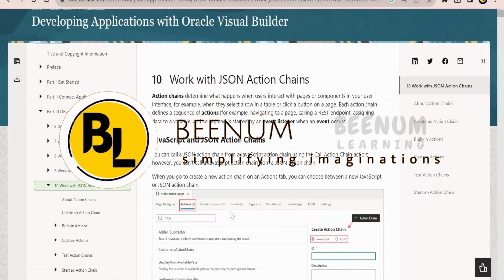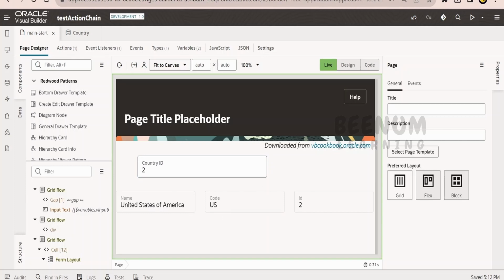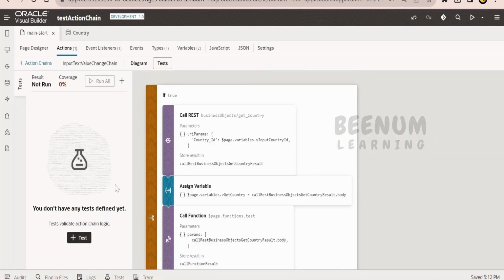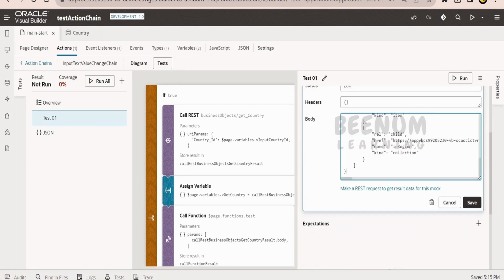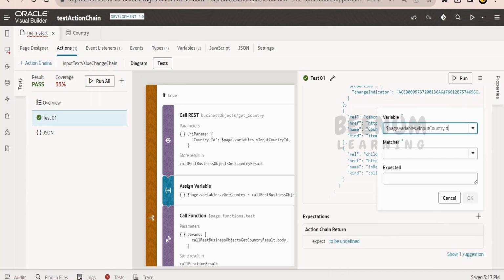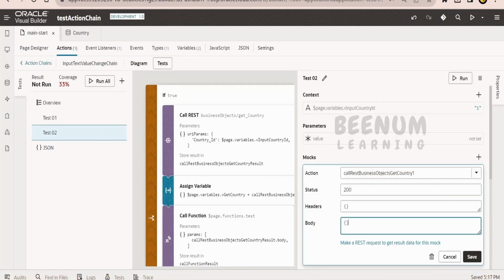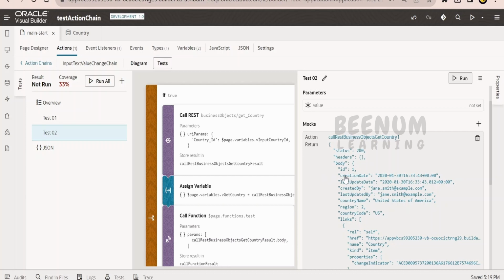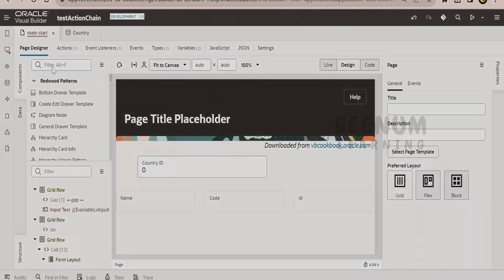How to Test Action Chains in Oracle Visual Builder VBCS, Testing JavaScript Action Chain in VBCS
With this video we will learn How to Test Action Chains in Oracle Visual Builder VBCS, Testing JavaScript Action Chain in VBCS, Test cases for JSON action chain, Test cases for JavaScript action chain, Positive test case and negative test case for Action Chain

00:01  Introduction and overview of class
00:08  Docs for Test Action Chains
00:38  Overview on VBCS app created for demonstration
01:37  Create Test cases for Action Chain in Oracle Visual Builder
02:08  Provide the sample Mock response for rest call action in Action Chain Test

05:55  Please donate and support us